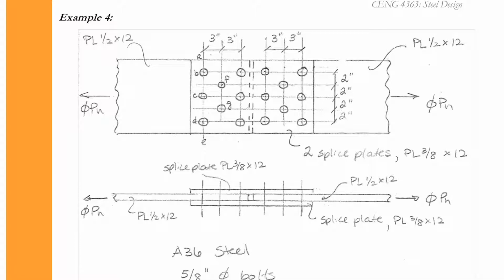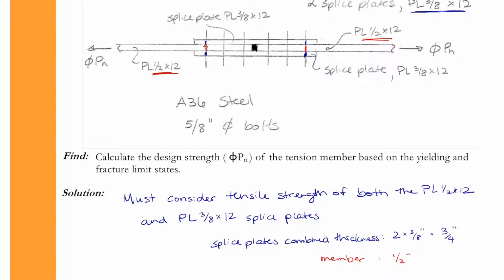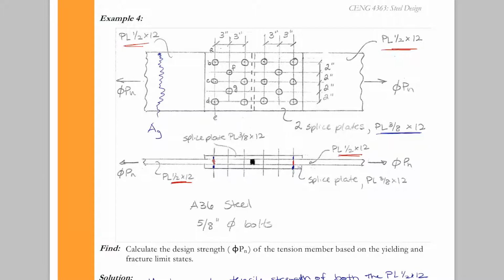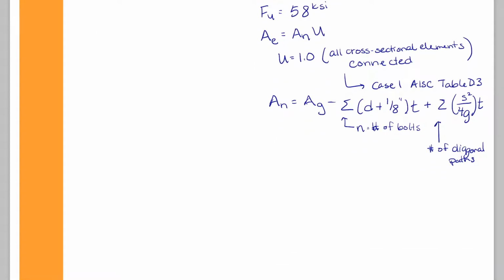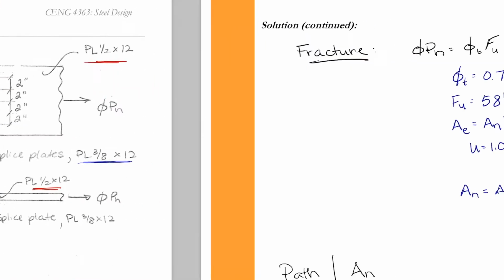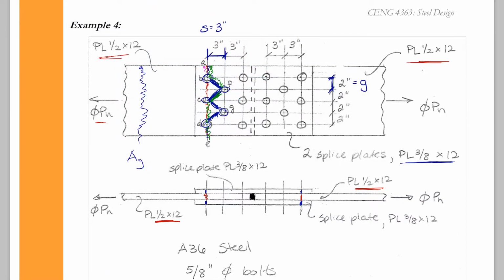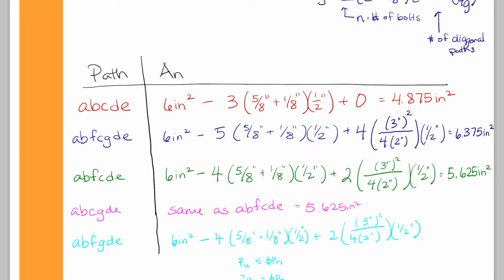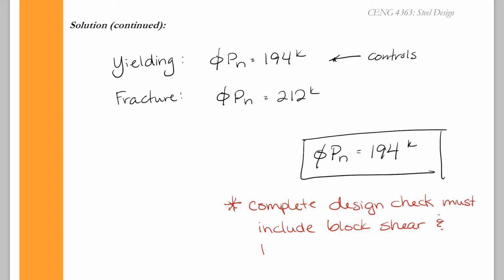V 07 Example 4- Yielding and Fracture Limit States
An example of the yielding and fracture limit states for tension member design according to AISC 360-16.